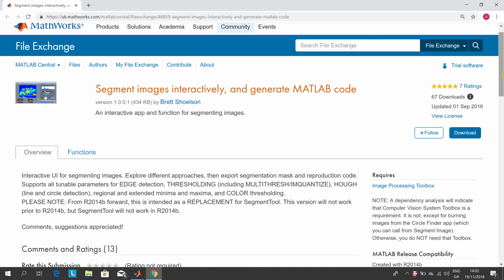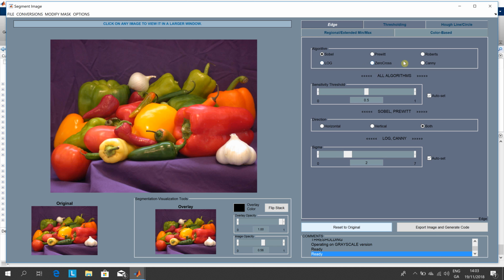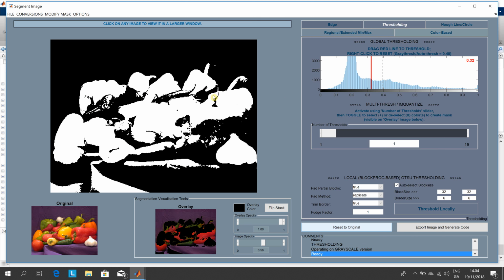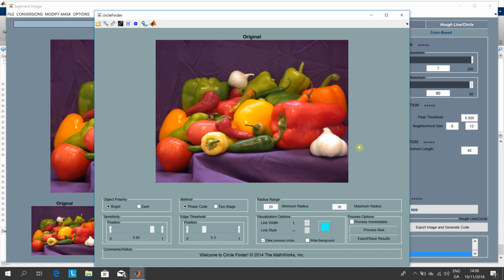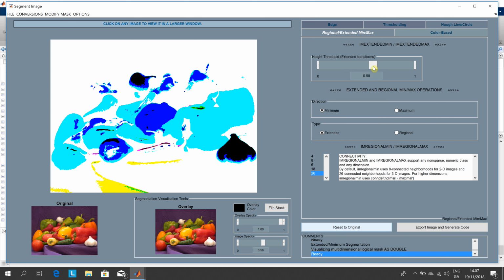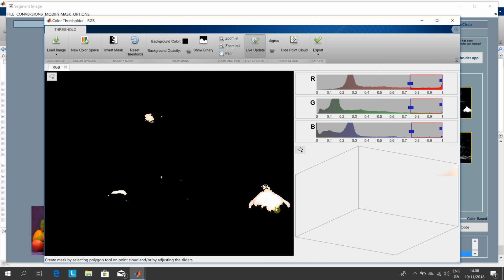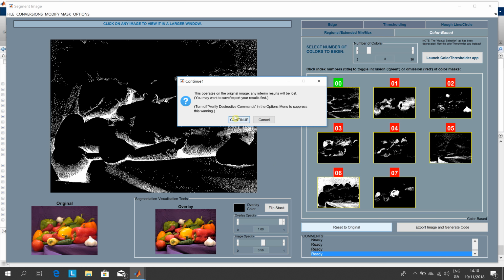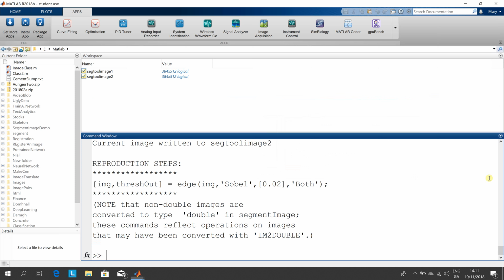Segment Tool in Matlab courtesy of Brett Shoelson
Try different edge detection algorithms, modifying all possible parameters; implement global or local thresholds; detect regional or extended minima or maxima; find lines or circles. See the results of different approaches and inputs immediately. code available